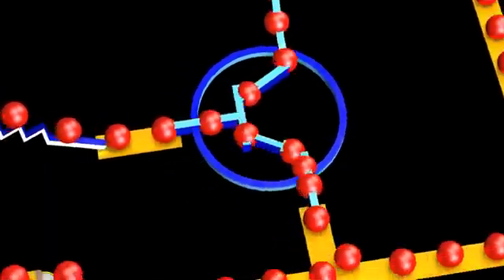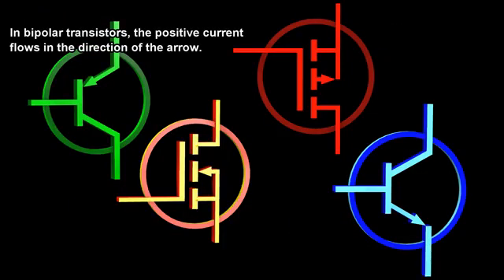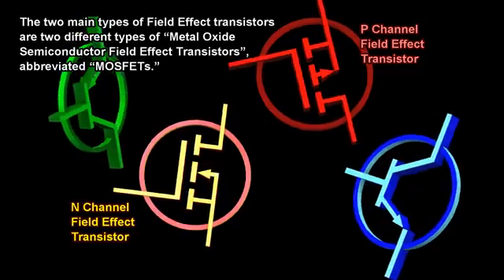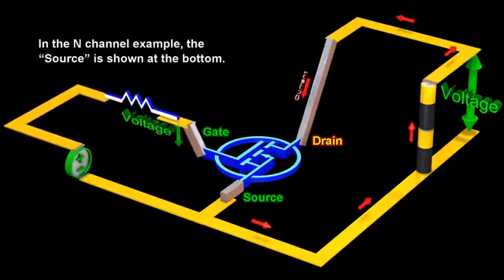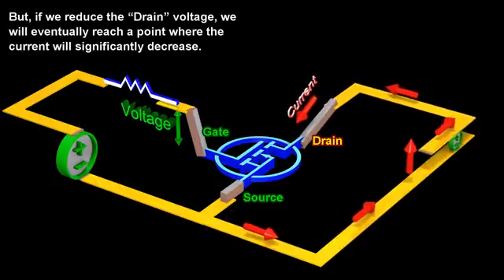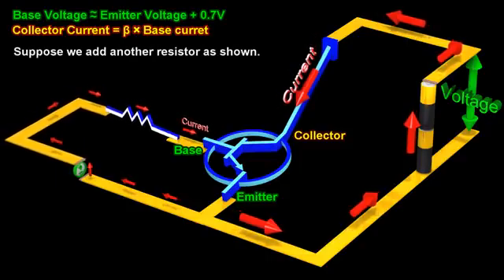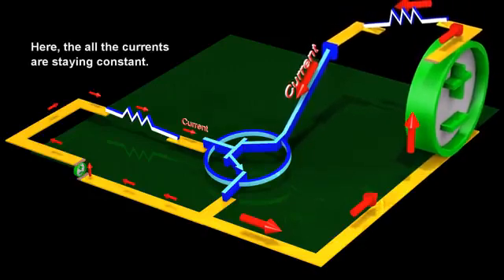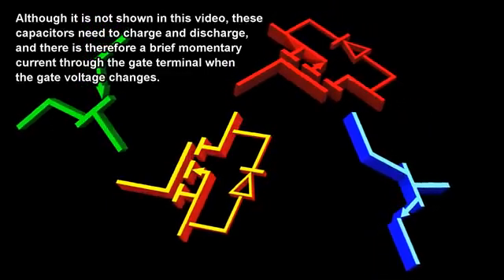Transistors_-_Field_Effect_and_Bipolar_Transistors___MOSFETS_and_ apply biharbpsc motivation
Hello दोस्तो,
हमारे चैनल पर आपका स्वागत है l इस चैनल पे वीडियो संपादन, Logo Designing, Thumbnail Making,   तथा Technology related videos हमेशा upload करते रहते हैं जिसके द्वार आप अपने Editing skills को और ज्यादा improve कर सकते हैं इसके साथ-साथ चैनल पr  upload होने वाली हर वीडियो आपका YouTube channel मैं बहुत help करेगी l

धन्यवद!